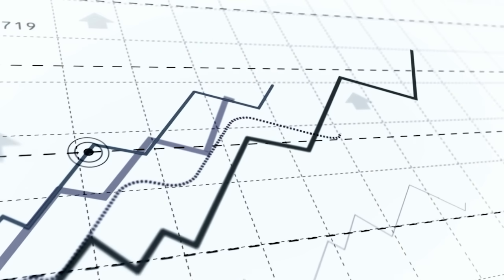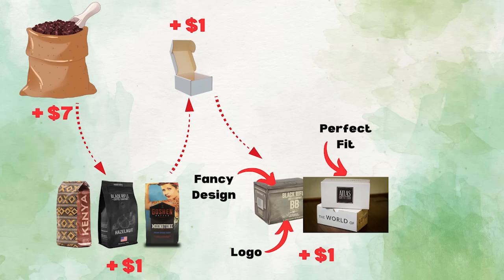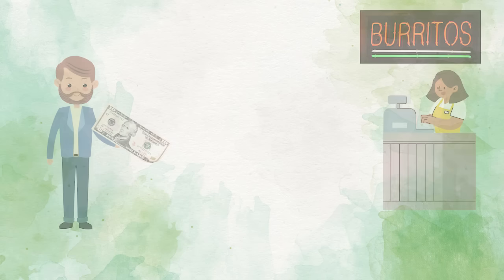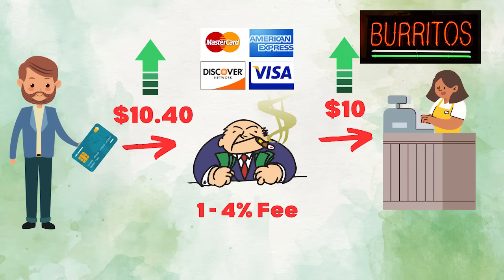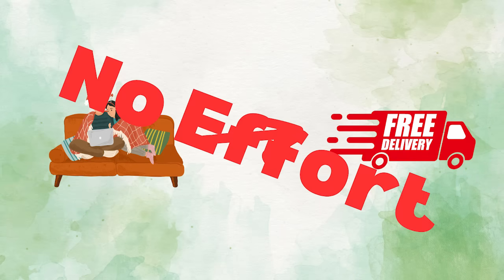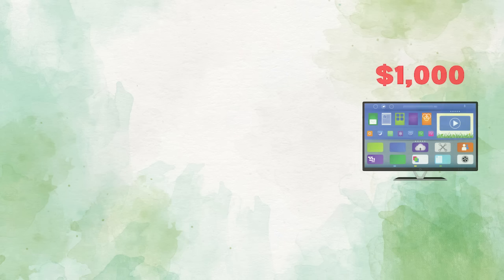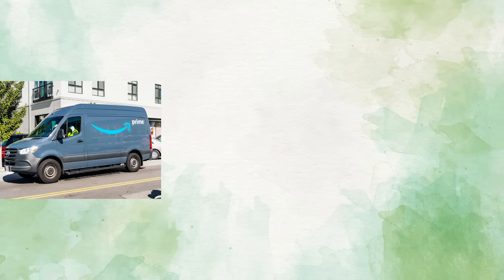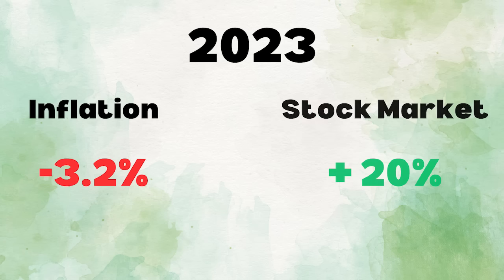10 Things That Are SILENTLY Increasing The Cost Of Living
The price of everything has been increasing, but people fail to see many things that are increasing the cost of living.

The Dawn of Everything
Who Moved My Cheese
Outlier: The Story of Success

Chapters

00:00 Start Here
01:04 Packaging
02:43 Shipping
03:55 Credit Card Interchange Fees
05:35 Ambiance
07:09 Effortless Online Shopping
08:38 Car Dependency
09:48 Debt
11:04 Busyness
12:10 Normalized Abundance
13:12 Not Investing

In the last few years, the price of everything has gone up and when many people talk about this, they point to things like rent prices, grocery prices, and inflation. And people do this because this are very obvious, noticeable things; however, there are many other things that are increasing the cost of living that are not as obvious. In this video, I share 10 things that are silently increasing the cost of living.

1. Packaging

The packaging that a product comes in has become a huge part of the experience where people want an "unboxing" experience. This packaging, however, costs a lot of money and increases the price of products without us realizing it.

2. Shipping

3. Credit Card Interchange Fees

The majority of consumer transactions nowadays are with a credit card, which increases the cost of living by 1 to 4% due to something called an, "Interchange Fee." This is the fee the credit card companies charge for completing the transaction and to combat this, companies often pass this fee off to their customers and increase their prices.

4. Ambiance

In the last few years restaurants and many other industries have focused on creating a nice ambiance for their customers; however, this ambiance costs money, which results to restaurants raising their prices.

5. Effortless Online Shopping

15 years ago, shopping required a lot of effort where you would have to make a plan to do it. Now shopping has become a very effortless task and when something requires no effort we tend to do it more. The ease of online shopping has caused many people to spend more.

6. Car Dependency

In the US, the majority of our towns and cities are car dependent. And this car dependency costs the average person $10,000 a year.

7. Debt

Most people choose to buy things using a credit card and pay it off over time. This causes people to pay interest on all of their purchases, which increases their cost of living by 10 - 20%.

8. Busyness

Recently, society has gotten more fast paced and busy. And when people feel more busy they tend to spend more money and seek convenience, take the easy route, and impulse buy. This busy world we're living in is causing people to spend more, ironically making them more busy.

9. Normalized Abundance

We have gotten so used to abundance in the last few years that we can no longer tell the difference between a want and a need. This causes people to spend more money on wants because they think they need them.

10. Not Investing

Many people have been talking about inflation in the last few years, which has been at an all time high. And although inflation has been high, you can simply combat this by investing in the stock market to outpace inflation and grow your money.